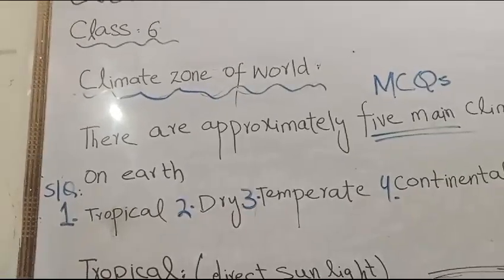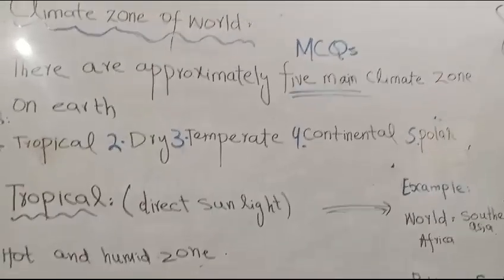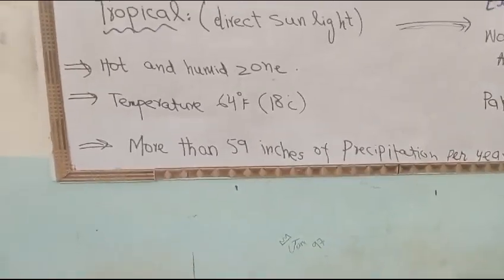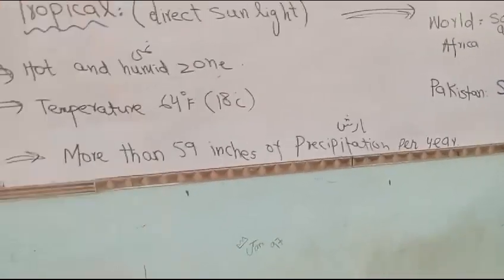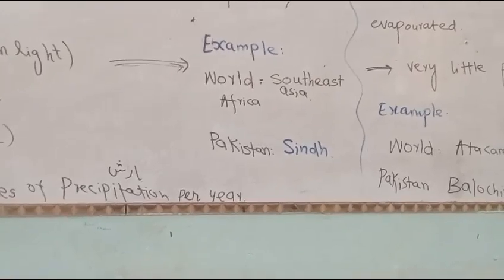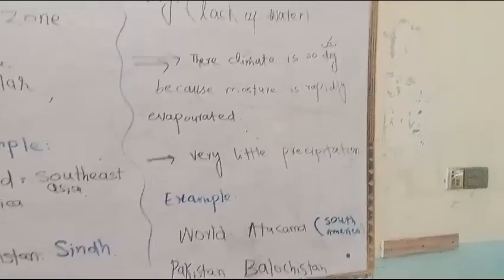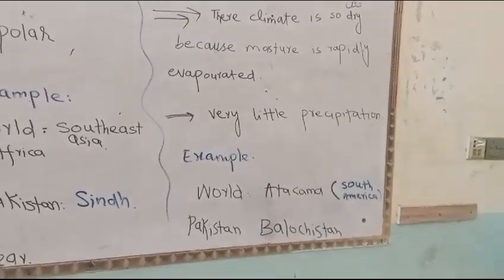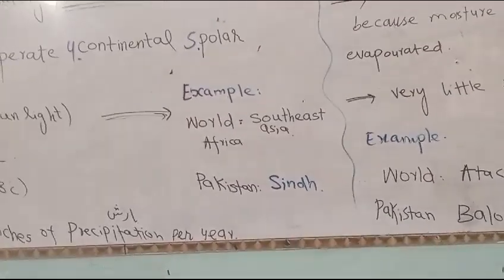Class 6 Global warming and it's impact, social studies, Shehroz Grammar High School